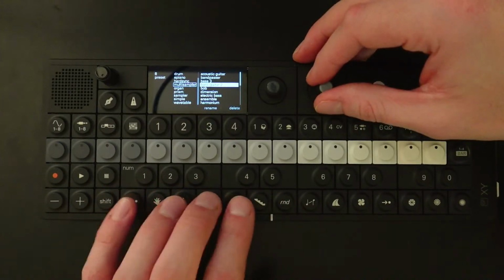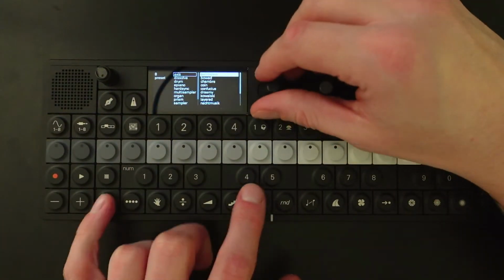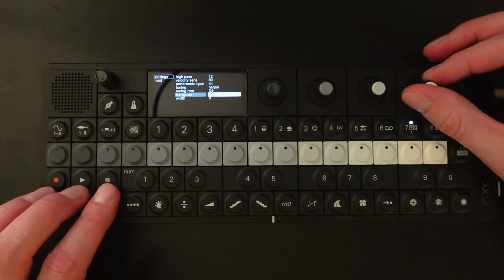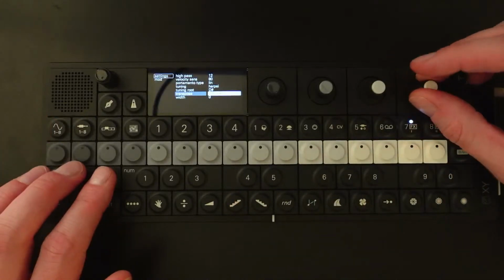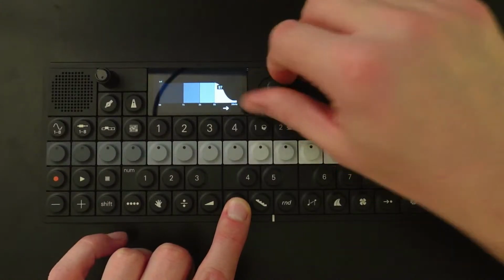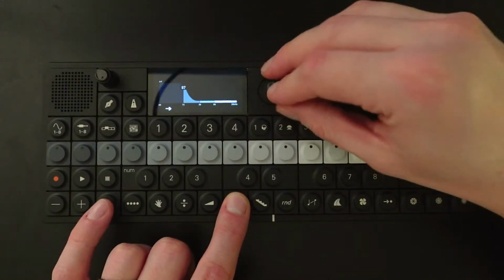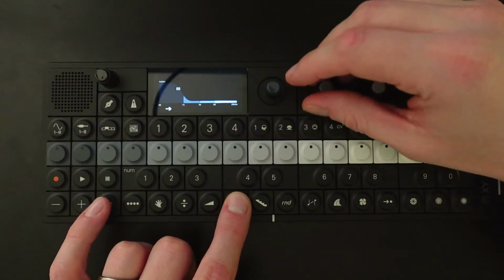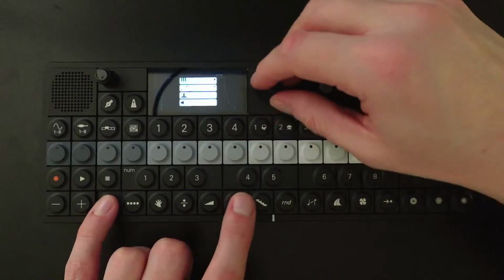Thursday OP-XY Stream: playing with layered voices, resampling, and more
Still working on balancing my mic and the XY's output.

The first of many weekly streams. But this week I just feel like playing around with layering an upright piano sample.

Chapters:
0:00 Intro/context
1:00 Layered LFOs
8:30 Adding step components to linked tracks
14:00 Adding notes to a linked track
19:00 Playing with the tape track
21:00 Changing a layer
22:30 Bass
27:00 Trying the brain
28:00 Building a new layered sound
33:00 Resampling a layered sound
35:00 Loading the resampled sound
37:00 Outro